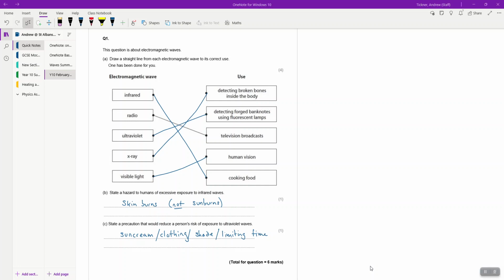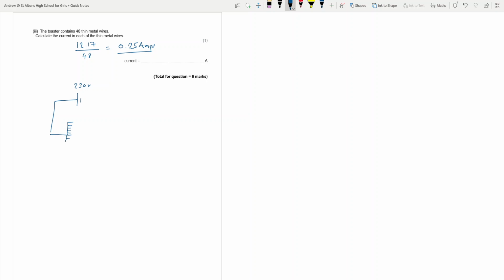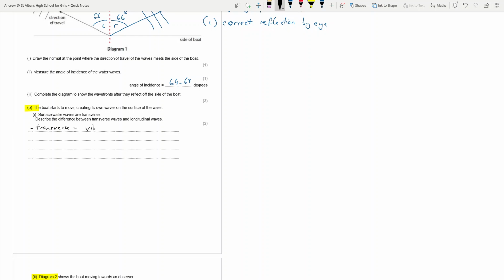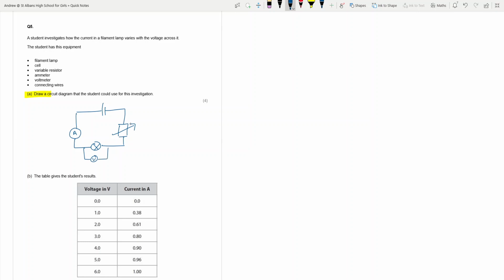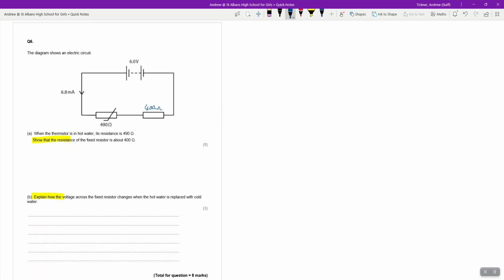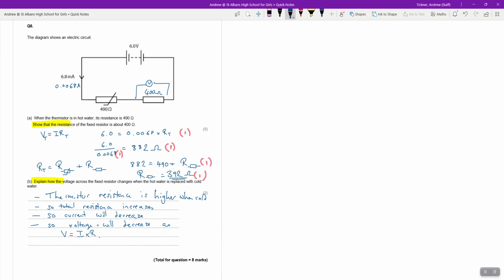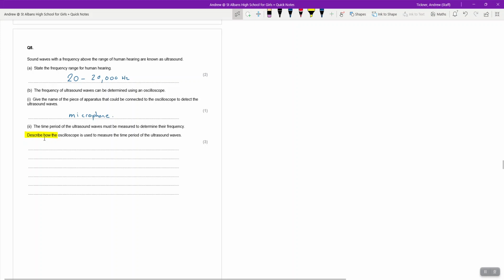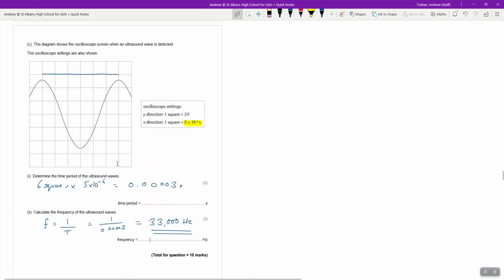Year 10 February Exam